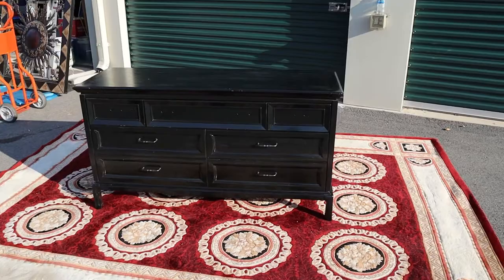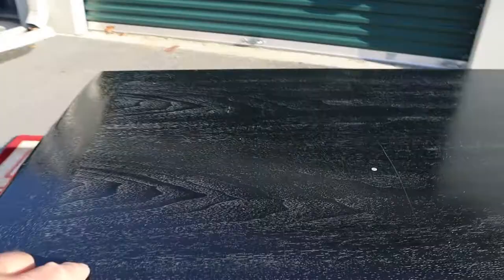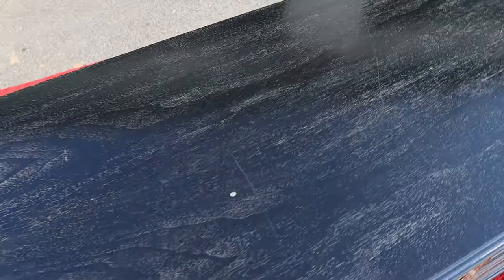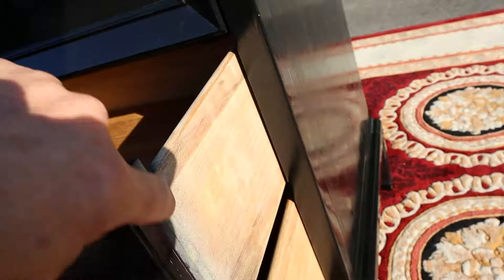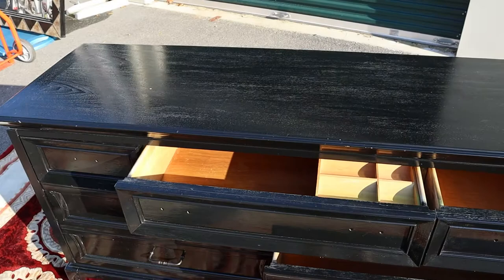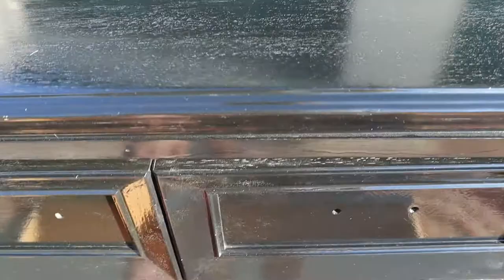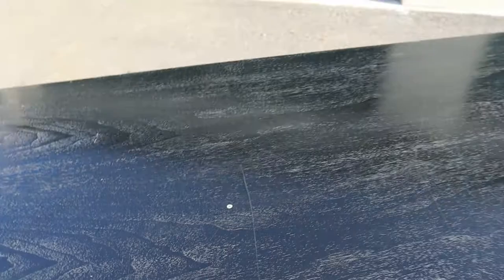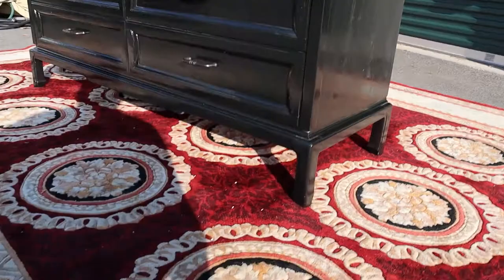Vintage Thomasville 7-Drawer Dresser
This is a vintage Thomasville 7-drawer dresser.  I love the base and the stance of this dresser.  So much so that I painted it black and displayed at the top of my staircase.  I always meant to change the hardware but over time I just forgot about it.  I sanded the entire piece so you can still make out the wood grain.  It's painted black and finished with 3 coats of polyurethane.  All of the drawers are dovetailed and slide smoothly.  You have to open the second row of drawers and grab under side of the top row of drawers to slide out.  There are plenty of options for drawer pulls and I thought the new owner might want to pick out their own.  Be sure to watch our walk around video.  Shop and buy anytime at Craze Furniture dot com.  We have over 600 pieces available - furniture, antiques, rugs, lamps, mirrors and art.